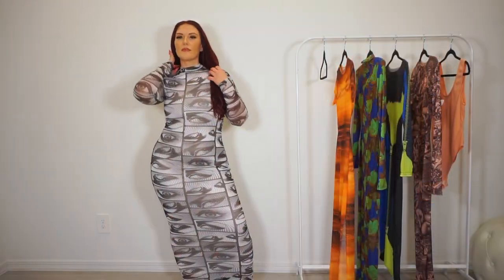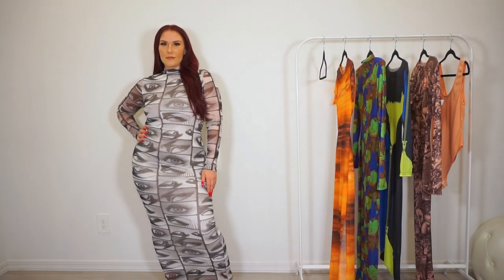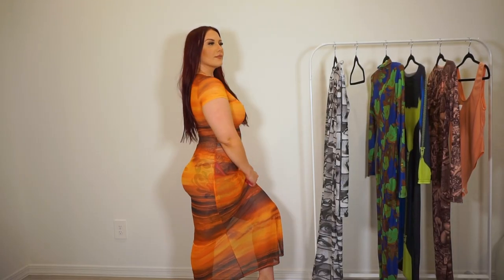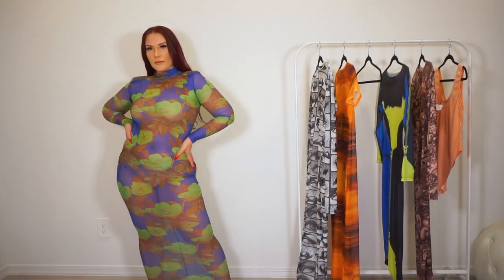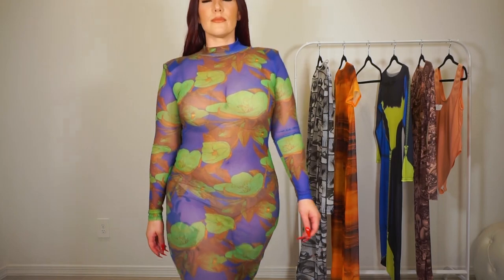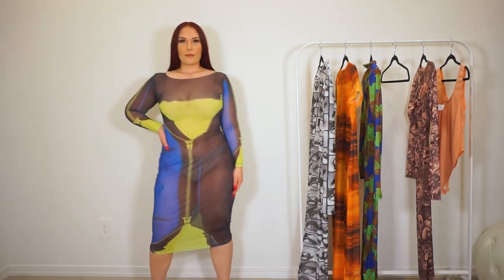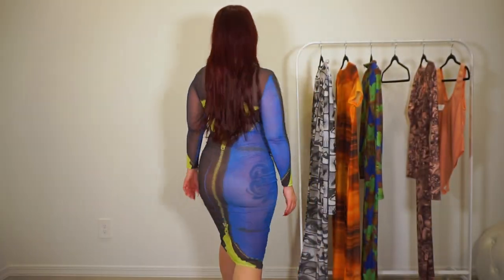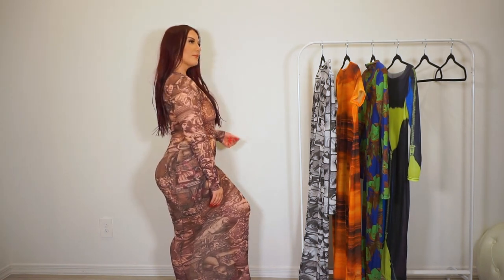Plus Size Fashion Nova Mesh Midi Dress Haul | FashionNova | Ruby Red